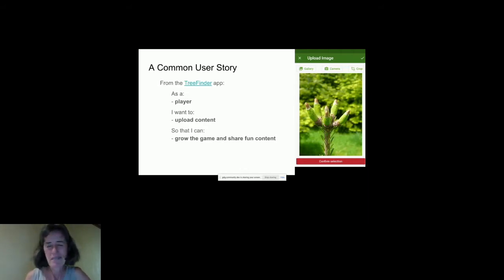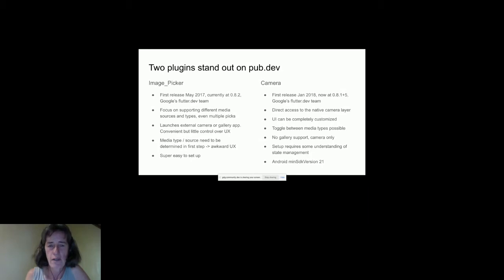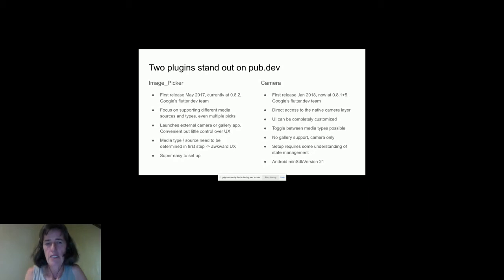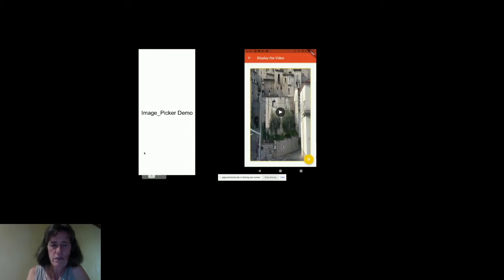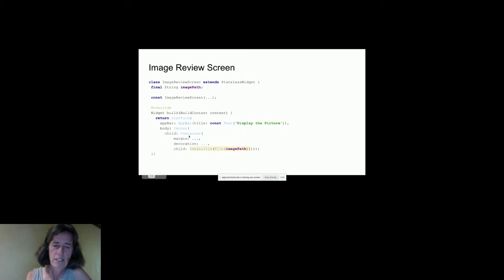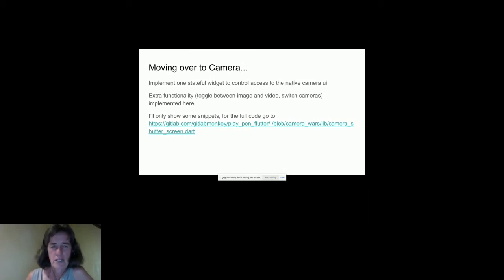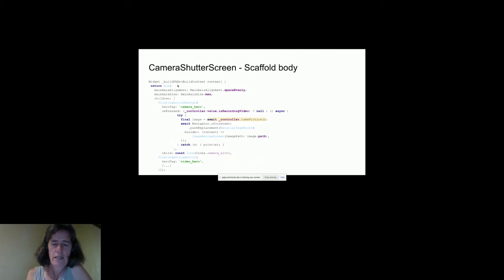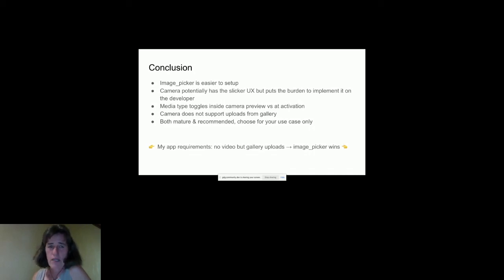GDGCPT TechTalk 7/21: Flutter Image_Picker & Camera; two plugins for one problem? - Sylvia Dieckmann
This is part 2/2 of the recording of the July 2021 GDG Cape Town event titled "Camera Wars - Building Camera Apps in Android and Flutter"

Full Title:
Flutter Image_Picker and Flutter Camera; two plugins for one problem?

Abstract:
When you look into adding image upload or camera capabilities to your flutter app, you will likely come across two popular plugins: image_picker and camera. Each one has its pros and cons and deciding on the right one depends mostly on your app requirements and use case.

In this talk, I will highlight the differences between the two packages for developer and users. I will then demo basic implementations of both and explain why, after much deliberations,  I chose image_picker for two of my recent projects.